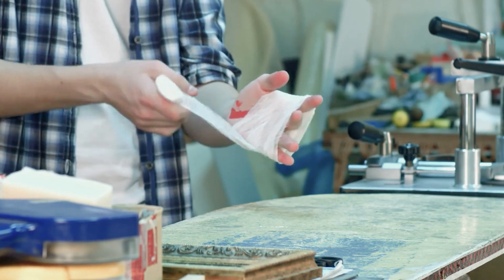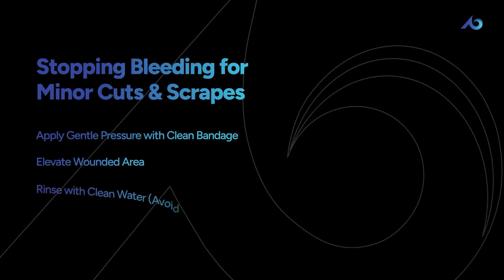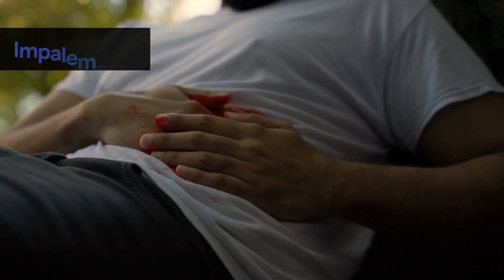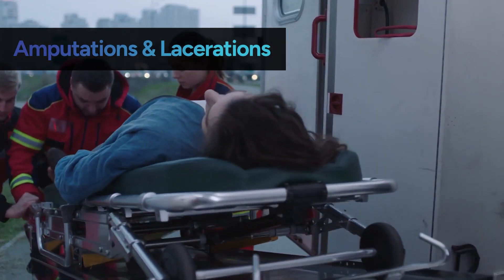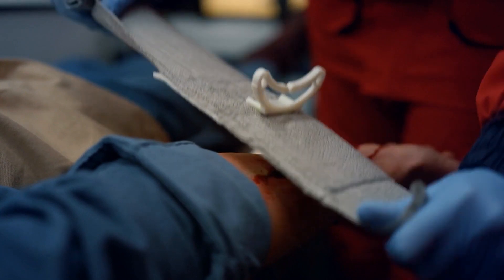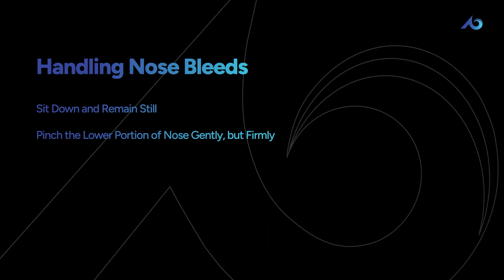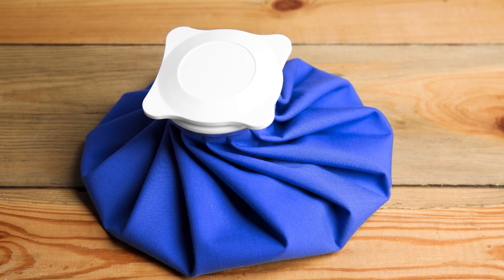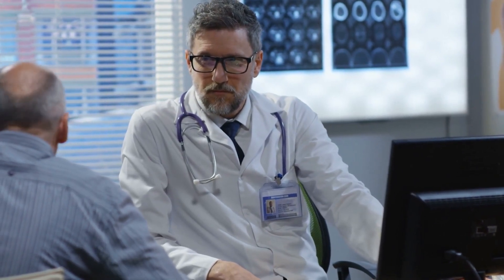First Aid Emergency Training: Open Wounds, Impalements, and Severe Bleeding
When emergencies happen, knowing how to respond can mean the difference between life and death. This training provides a critical guide to managing open wounds, impalements, and severe bleeding in the workplace or other emergency scenarios. Learn the techniques to safely control bleeding, stabilize injuries, and protect both the victim and yourself until professional help arrives.

We dive deep into how to handle situations involving sharp objects, excessive blood loss, and trauma wounds. This course not only teaches you life-saving first aid practices but also equips you to respond calmly and effectively in high-pressure situations. From using the proper tools to understanding the precautions needed to prevent infections, this training empowers you to act decisively when seconds count.

Understanding Open Wounds and Impalements: Learn to assess the severity and stabilize the victim.
Bleeding Control Techniques: Discover methods like direct pressure, elevation, and the proper use of tourniquets.
Safety for First Responders: Learn to protect yourself while administering aid, including infection prevention.
Preventing Further Injury: Understand how to manage impaled objects and avoid additional trauma.
Emergency Communication: Know how to report the situation to medical professionals effectively.

Course Details

Duration: 26 minutes
SKU: AT090
Languages Available: English, Spanish, French
Produced: 2024

Course Link

Emergencies don’t come with a warning. Equip yourself with the knowledge and confidence to handle open wounds, impalements, and severe bleeding before professional help arrives. This course is your comprehensive guide to managing these critical scenarios effectively and safely.